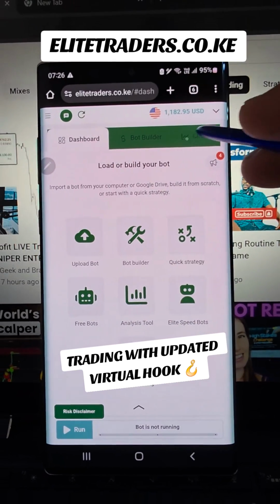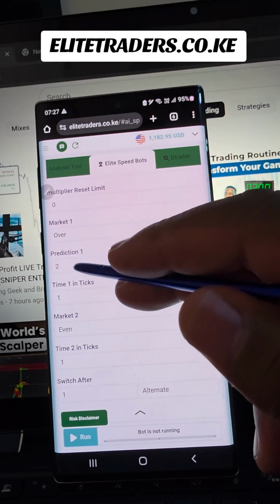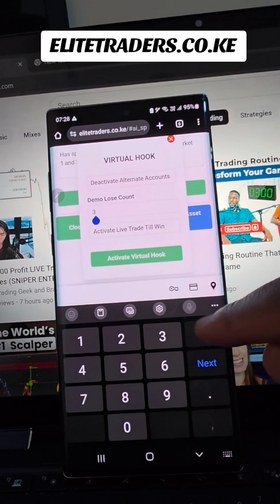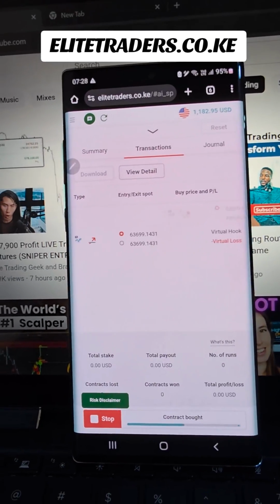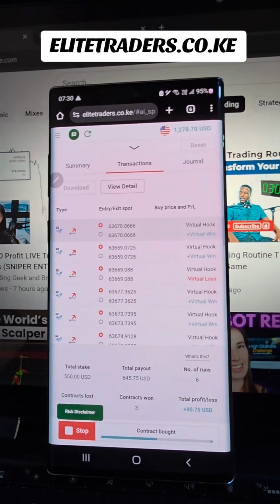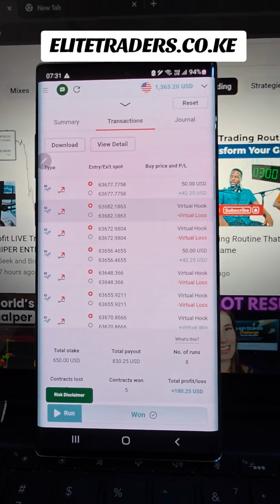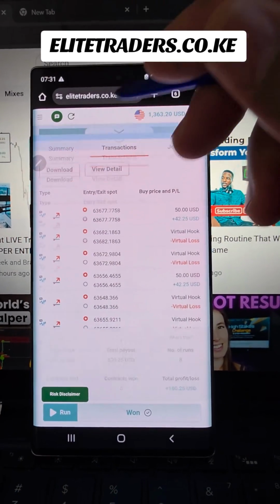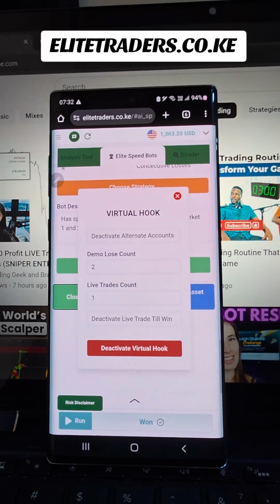TRADING OVER 4 WITH THE UPDATED VIRTUAL HOOK | ELITE TRADERS